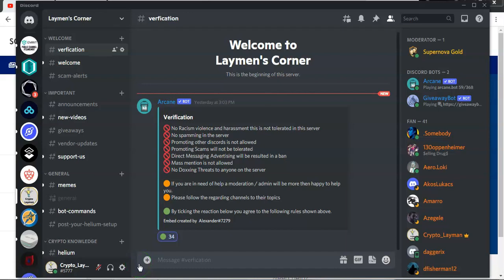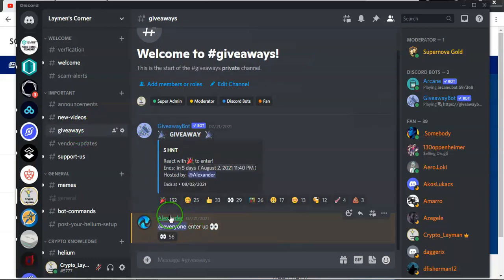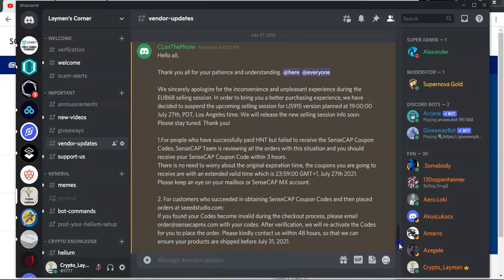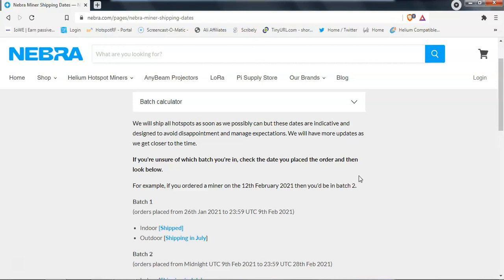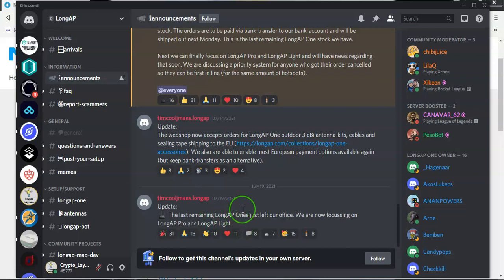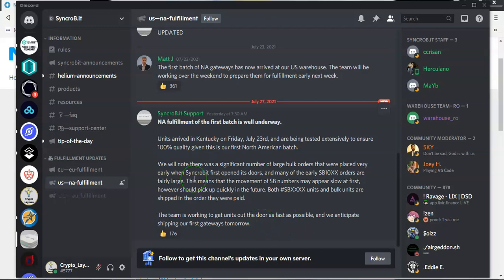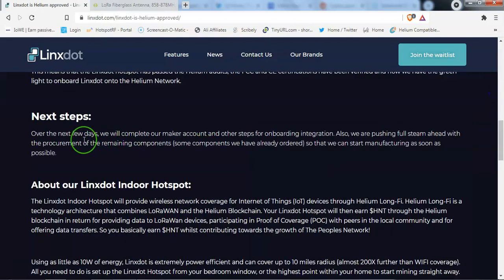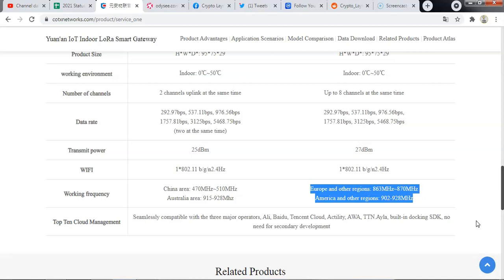Helium Hotspot All vendors update CoTX Linxdot Pisces outdoor approved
This is your regular Wednesday Helium hotspot update. In this update we will look at the latest news from all Helilum approved hotspot manufacturers as of Wednesday 28th July 2021. I will also inform you about the latest approved hotspot vendors.

Chapters:

00:00 Intro
00:44 Free HNT Giveaway
01:42 RAK & Kerlink by Cal-Chip
02:25 SenseCAP by Seeed
04:00 Nebra by Pi Supply
04:58 Bobcat
06:07 LongAP
06:41 Syncrobit
07:56 SP North America
08:58 LinxDot
09:46 Pisces by Green Palm Tech
10:16 CoTX Networks

If you are not on discord, Worry not. That will be announced in my upcoming Friday shipping Update.

(12 - 18 Dbi Antennas)

Helium Hotspot Miners

Bobcat:
(Delivery estimate - 20 weeks – Crypto Payments Only)

Make Extra cash whilst out shopping or doing your daily routines.

Your mining results will vary depending on several factors such as your location and the number of other Hotspot miners near you. (The links below are affiliate links and the vendor may pay me a small commission).